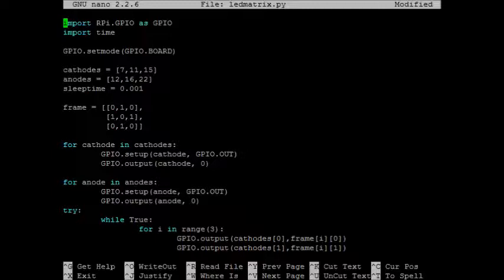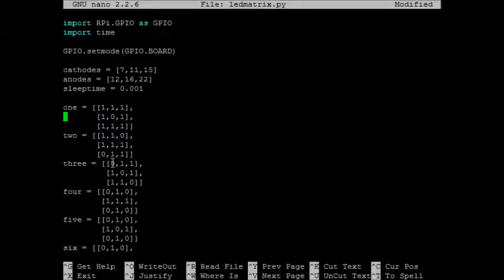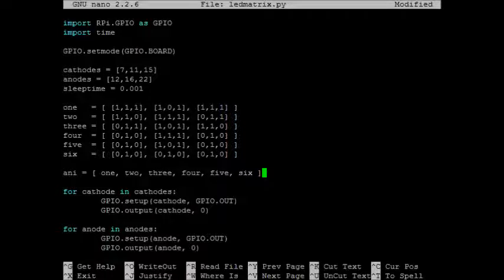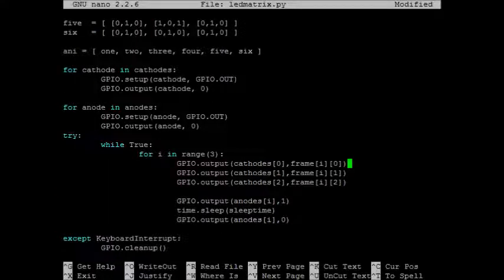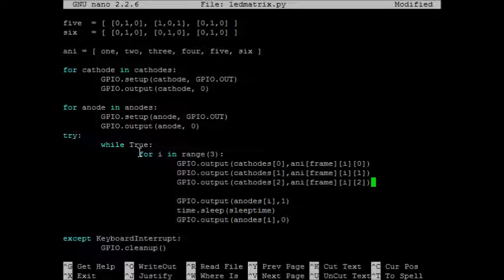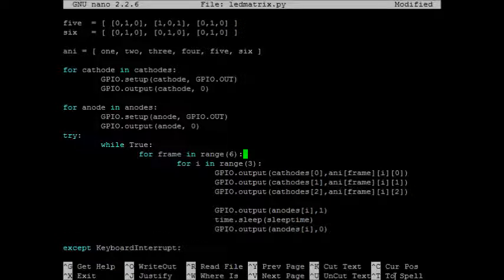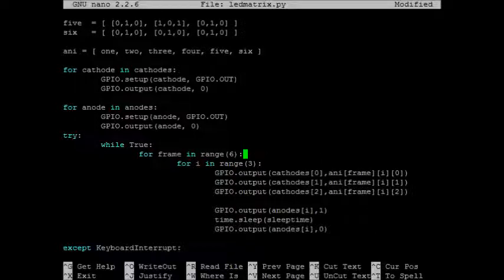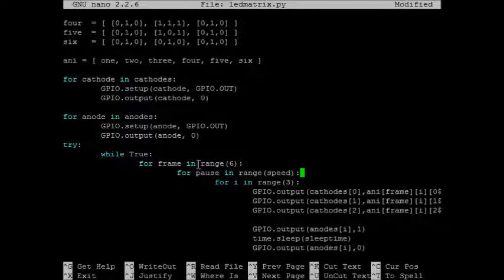Raspberry Pi Project: The LED Matrix (Part 9 of 9)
The final part of nine, this lesson finishes the Python code for displaying animations on the LED Matrix.